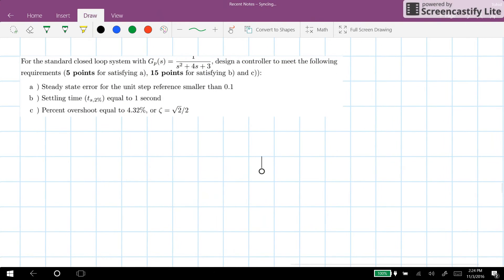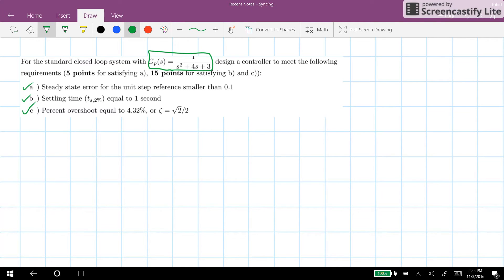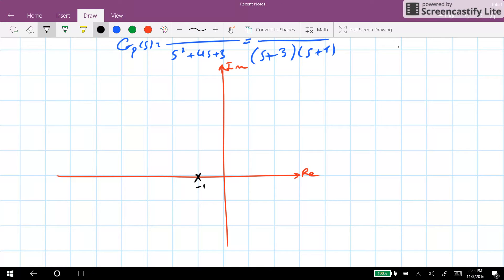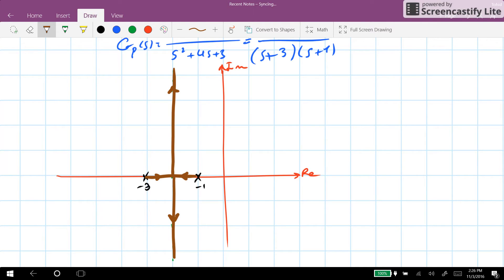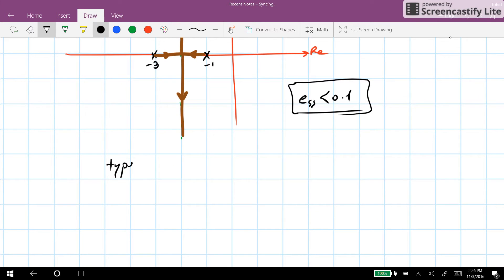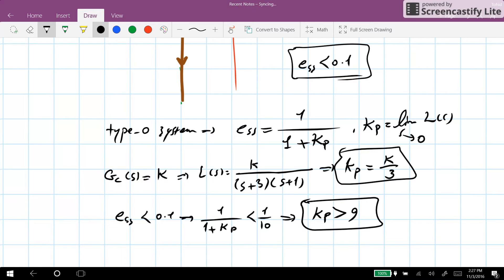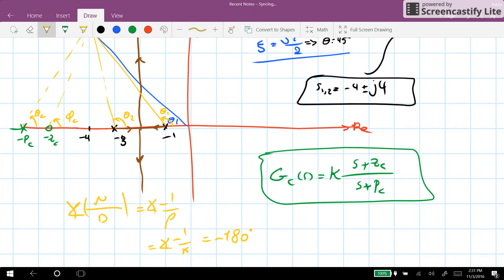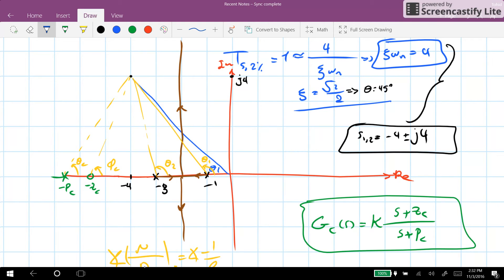ROBT 303 - Lecture 13.04 - Root-Locus synthesis: Lead-Lag design example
ROBT 303 - Linear control theory with lab - Lecture 13.04 - Root-Locus synthesis: Lead-Lag design example

An example of designing a controller using the root locus approach. The transfer function of the plant is Gp = 1 / (s^2+4s+3) and a Lead compensator is designed to satisfy the transient requirements, and a Lag compensator is designed to improve the steady-state behavior.